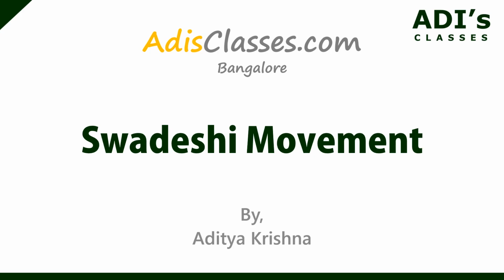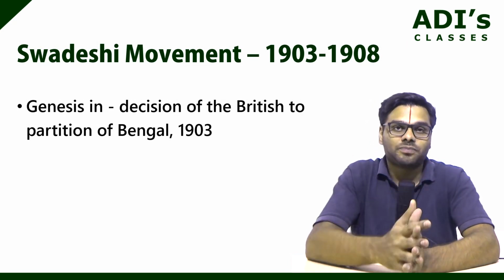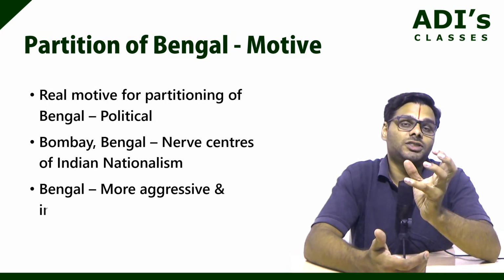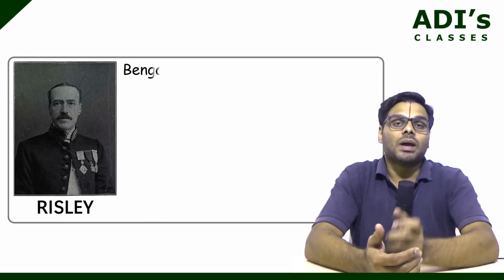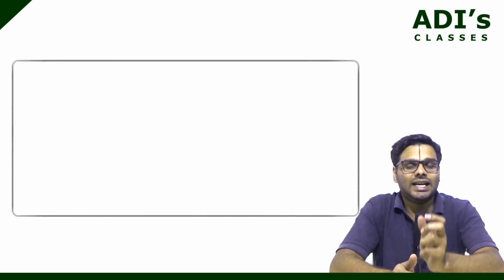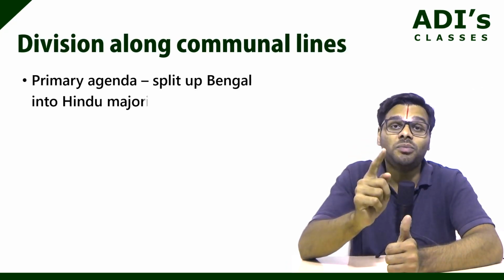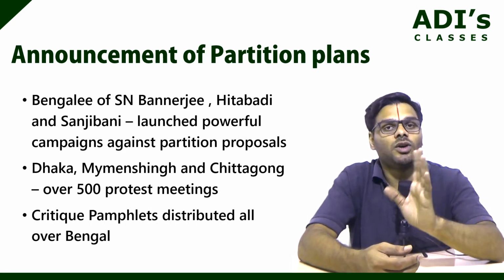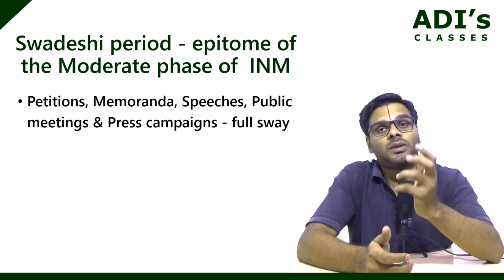Swadeshi Movement - Part 1 - Aditya Krishna | History | UPSC, IAS - ADI's Classes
The Video is about The Swadeshi Movement - Part 1
🔍 Description: Swadeshi Movement(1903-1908), Bipin Chandra's way - Swadeshi Movement as Anti-partition Movement, Partition of Bengal - Motive, Curzon & Risley Comment on Partition of Bengal, Curzon Partition Effect, Division along Linguistic Lines, Division along Communal Lines, Announcement of Partition Plans, Swadeshi Period - epitome of the moderate phase of Indian National Movement